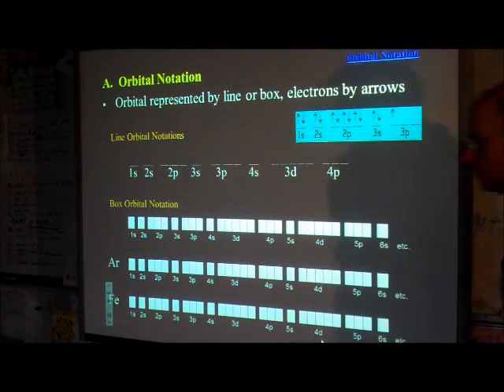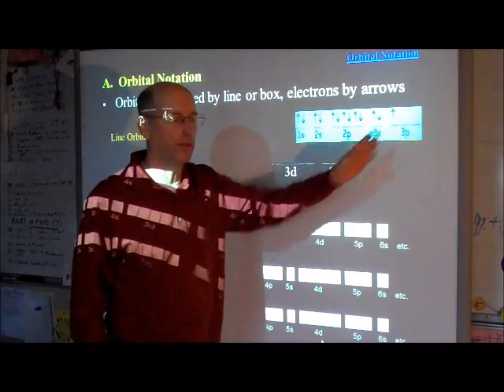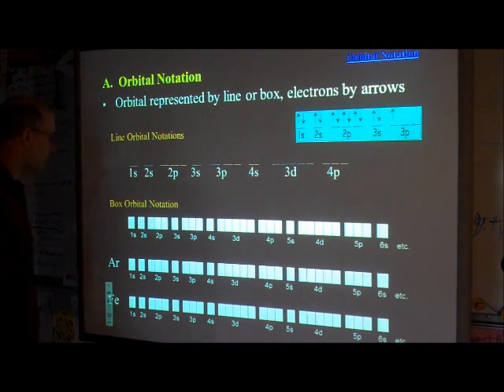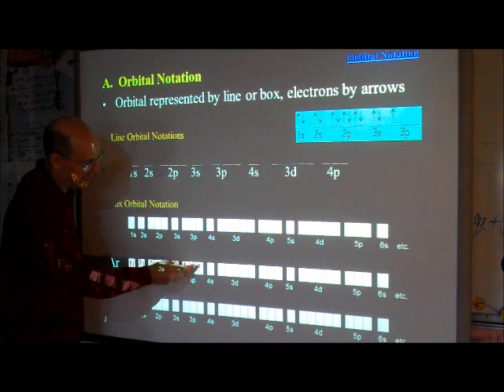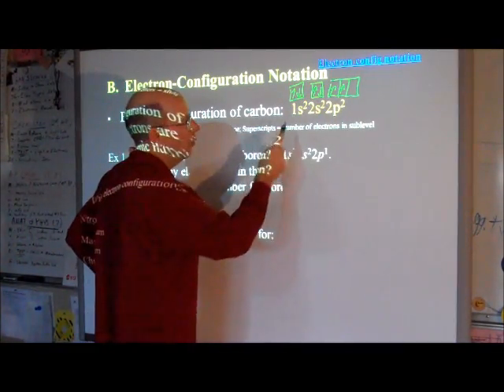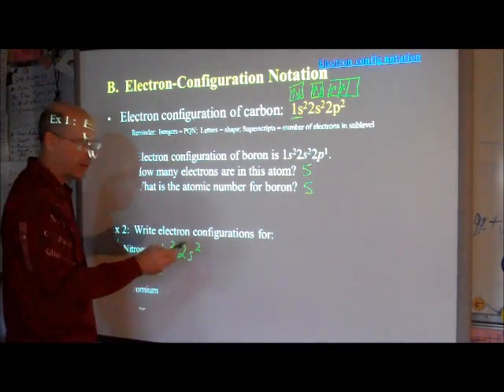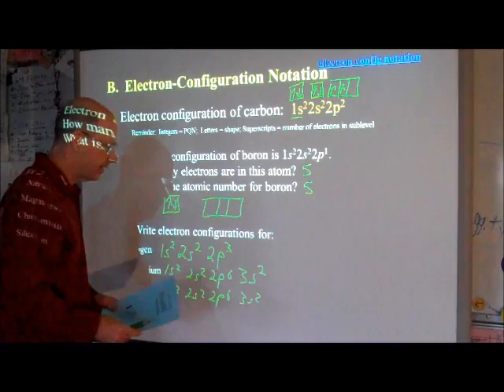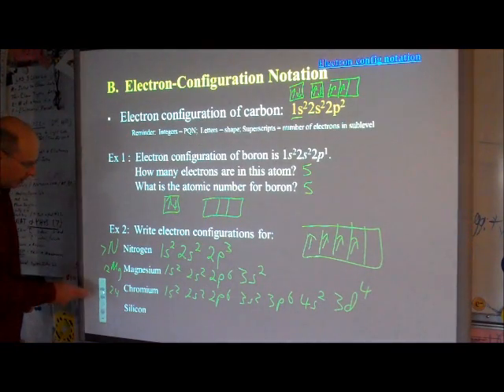c Schrodinger electron configurations